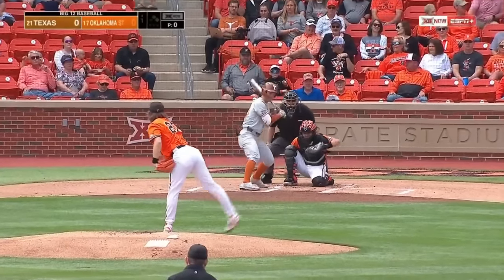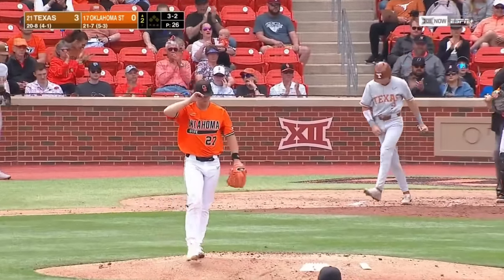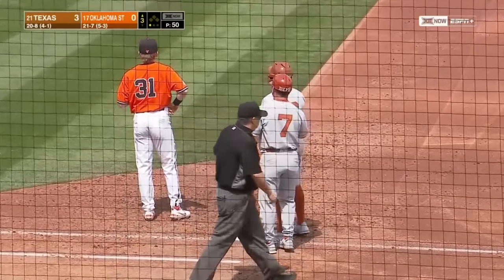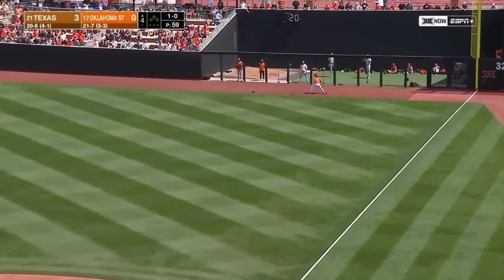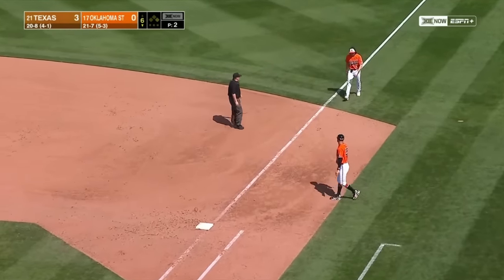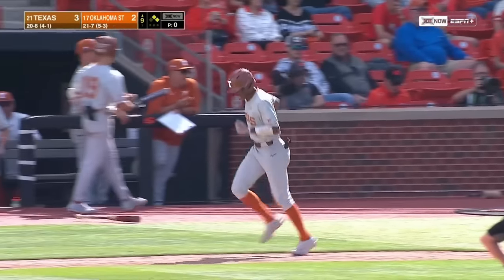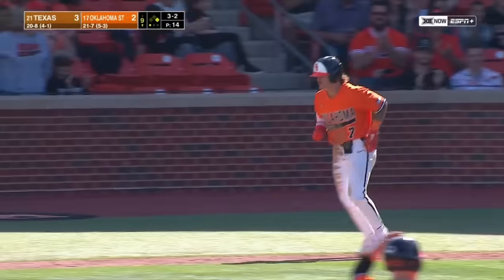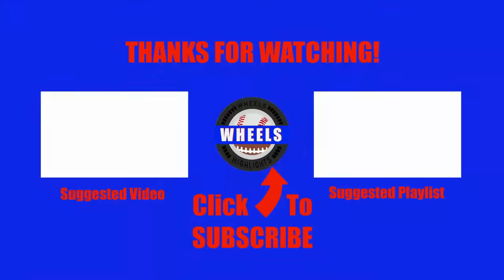#21 Texas vs #17 Oklahoma State Highlights (Exciting!) | Game 3 | 2023 College Baseball Highlights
Texas Baseball and Oklahoma State Baseball played in game 3 of a weekend series during the 2023 College Baseball Season.